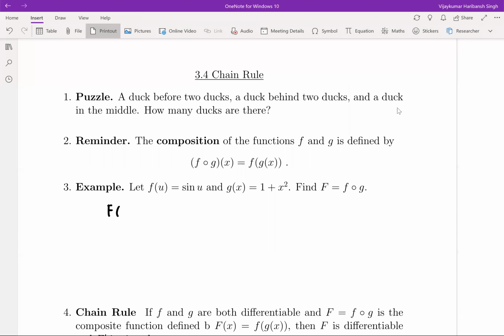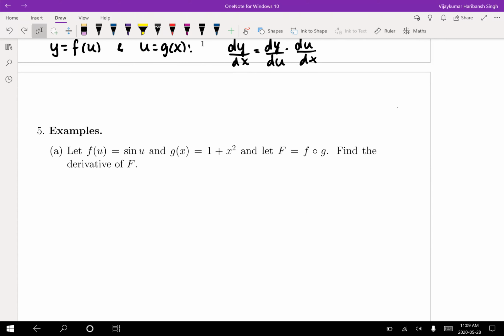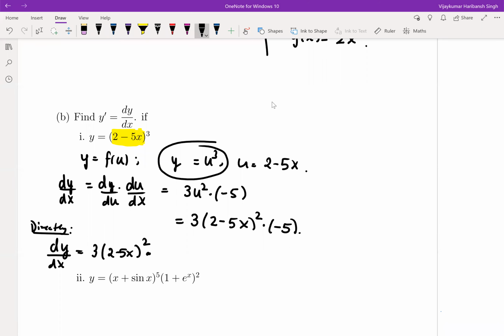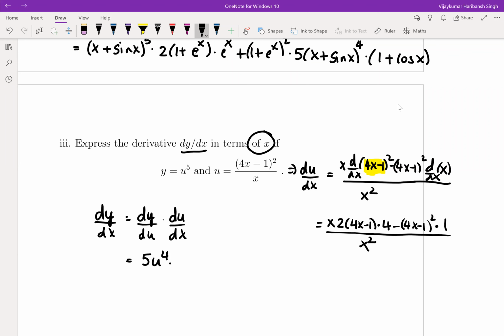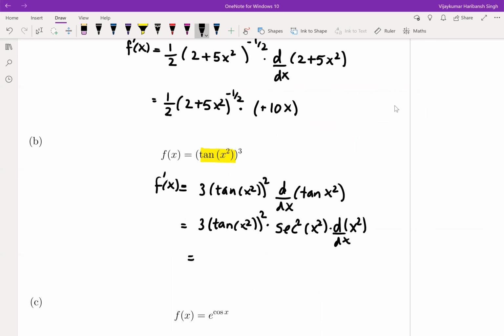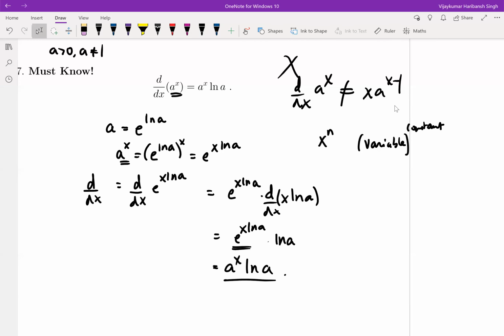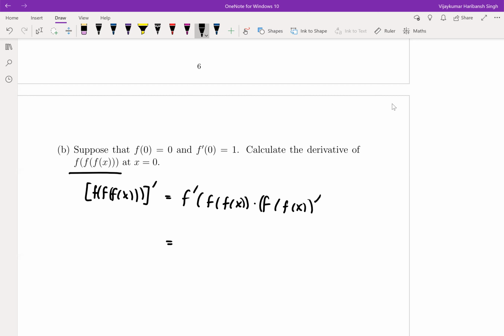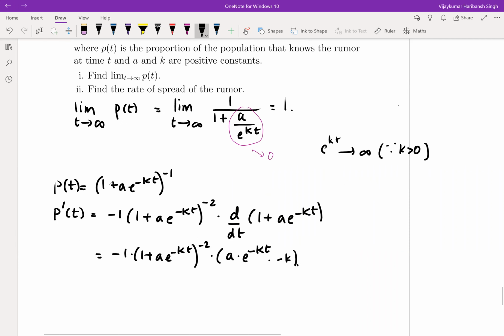Chain Rule:Calculus I